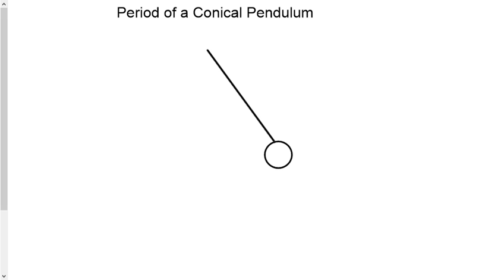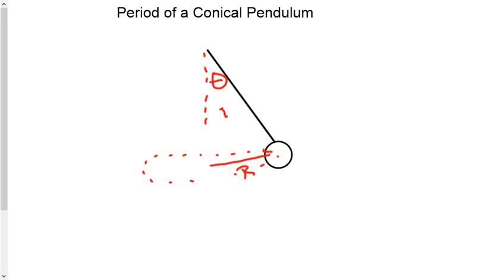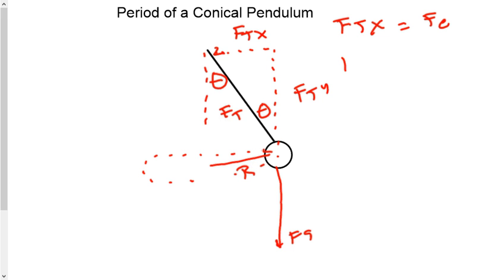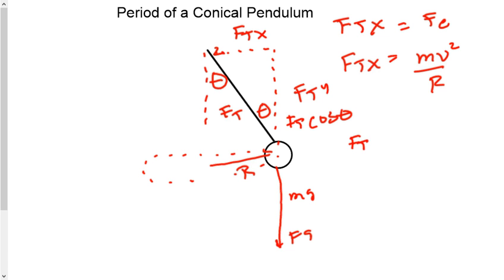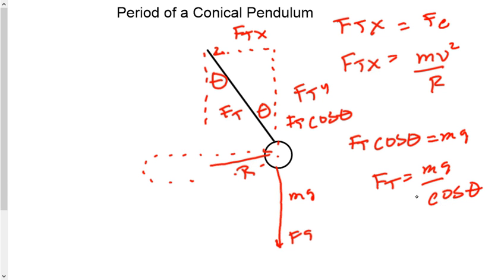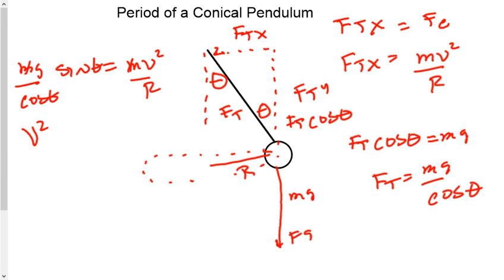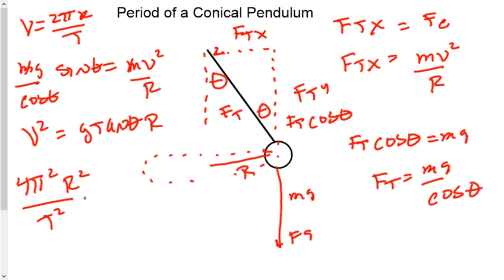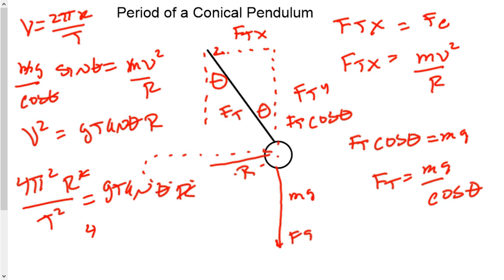A.P. Physics 1 Experiments 5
This is movie 5 to explain experimental concepts for A.P. Physics 1.